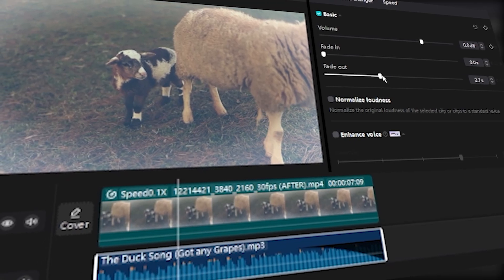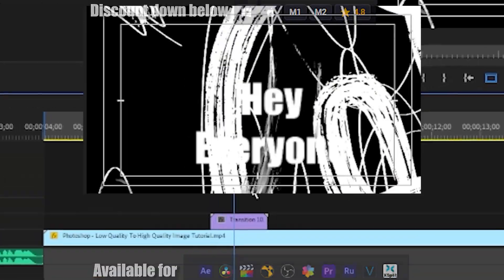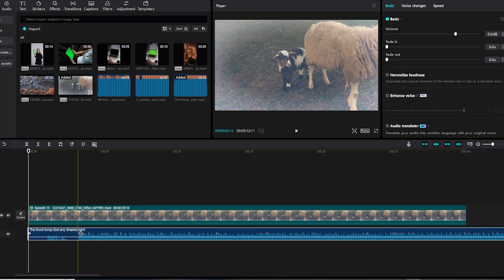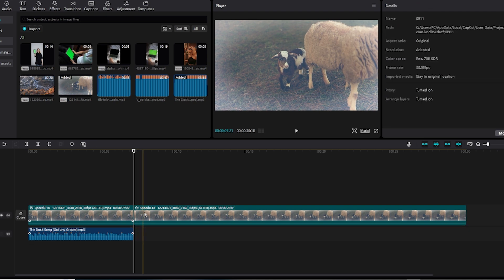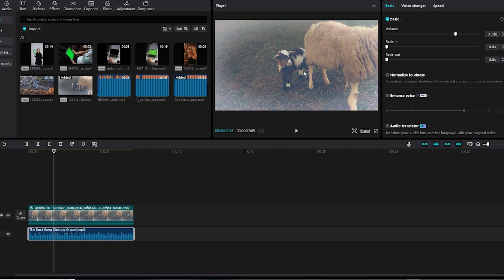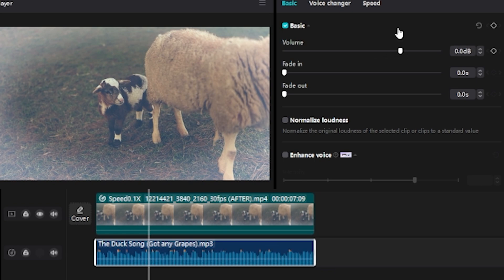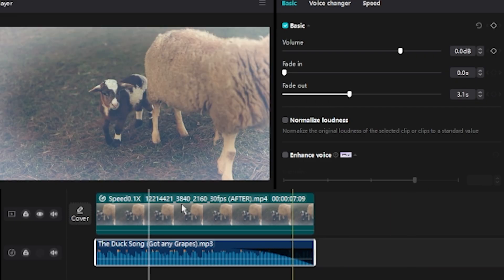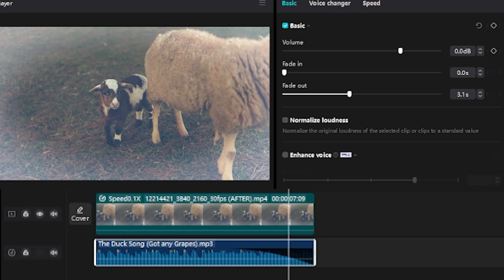Fade Out MP3 Track Capcut PC Tutorial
In todays tutorial I will show you how to fade out an mp3 track in capcut pc or fade out fading out mp3 footage tracks with online free video editing editor softare program capcut for pc windows mac laptop and computer online completely for free.